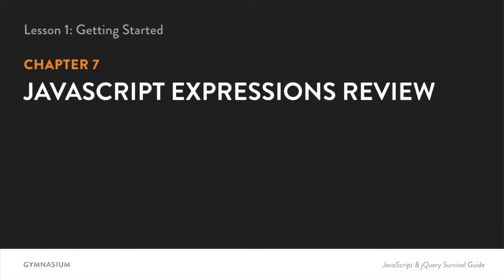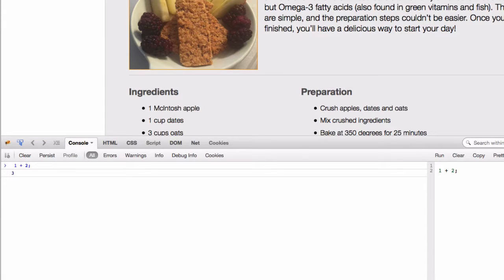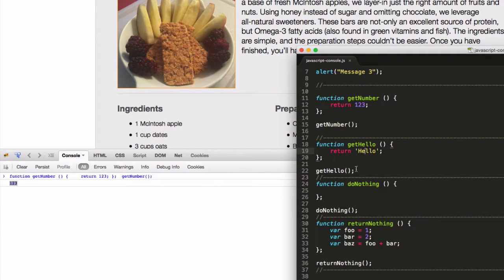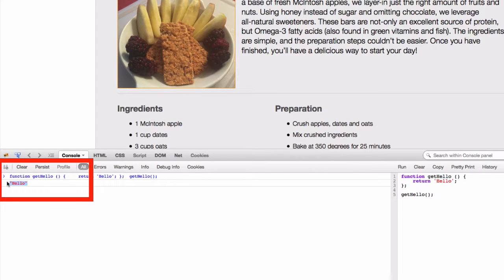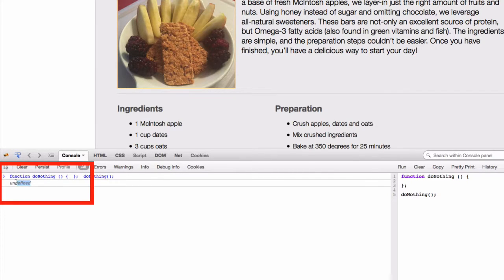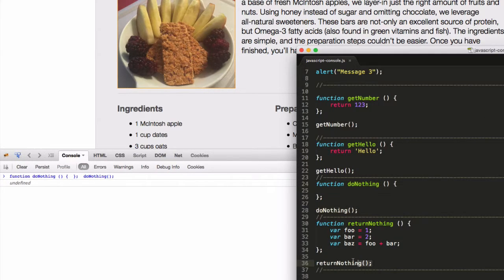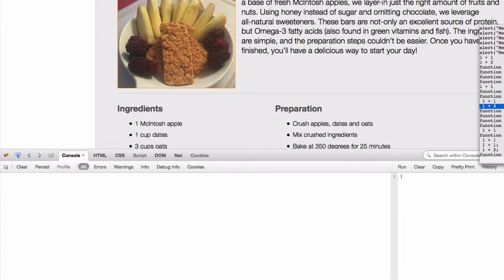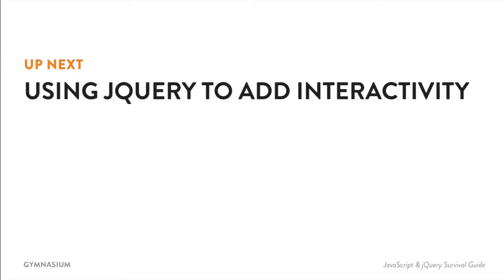JJSG Lesson 01 7 of 7